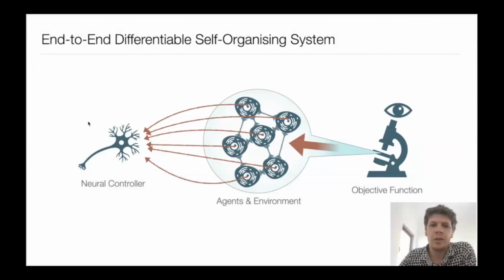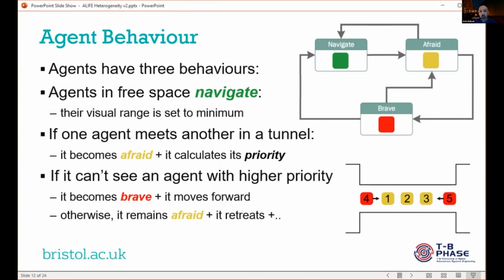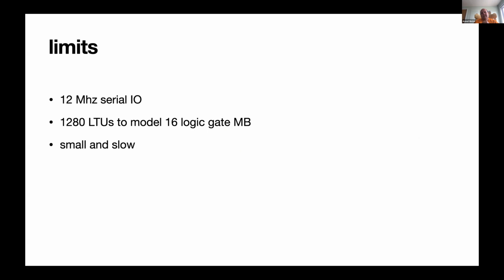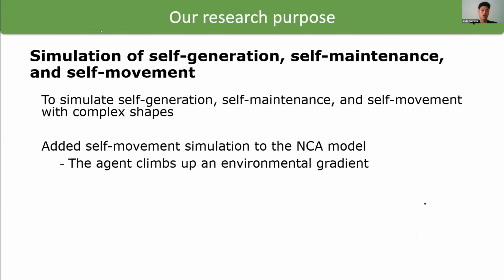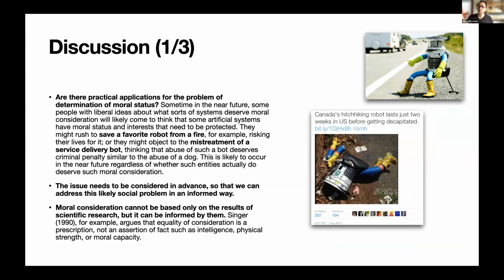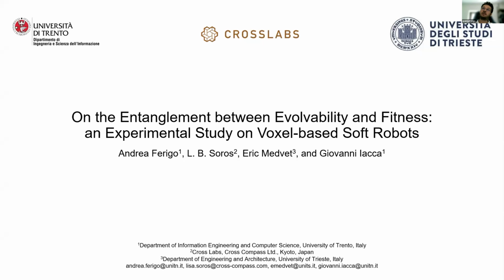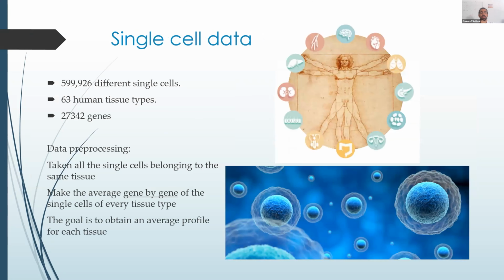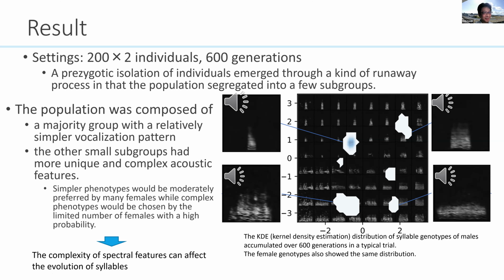ALife 2022 Main Track: Wednesday, 20.7. 2022, morning